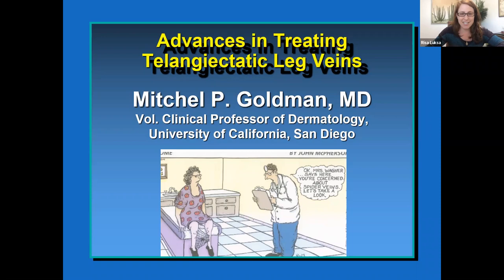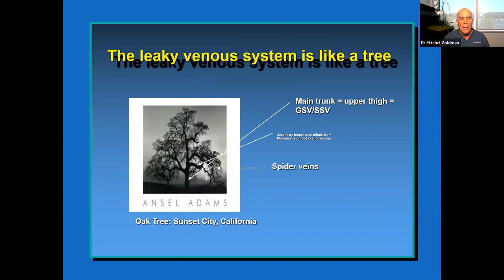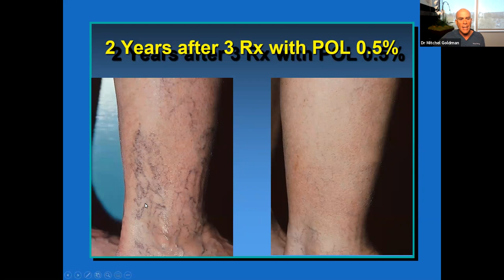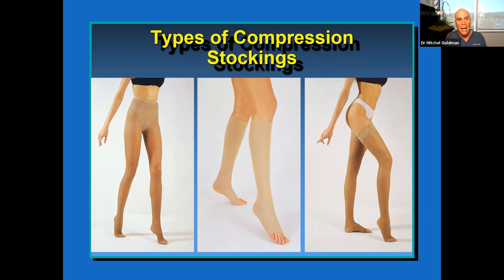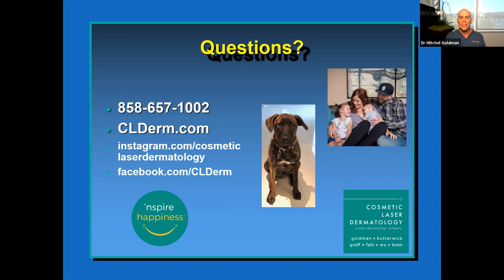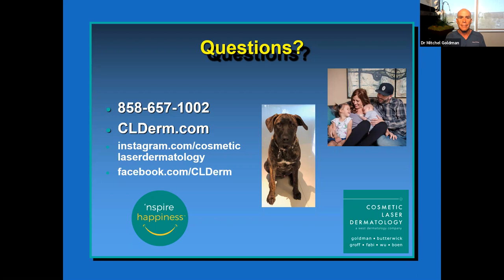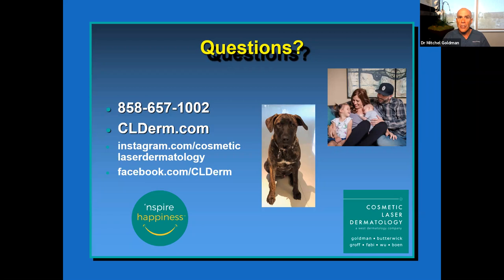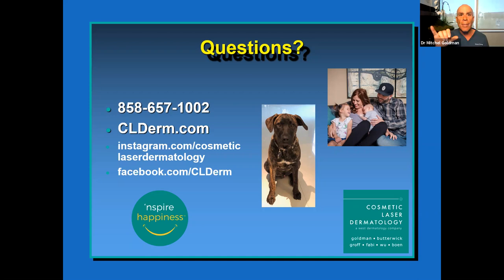Everything You Need to Know to Eliminate Leg Veins | Cosmetic Laser Dermatology Webinars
In this webinar, Cosmetic Laser Dermatology's board-certified dermatologist, Dr. Mitchel Goldman, gives us an in-depth explanation of what leg veins are and how he treats them. Dr. Goldman offers a variety of different procedures to eliminate the appearance of leg veins and even prevents them from coming back in the future. To conclude the webinar, Dr. Goldman answers some questions from a live webinar audience, such as how to remove facial veins without injections.

Our world-renowned dermatologists combine major cosmetic breakthroughs in science and medicine to bring our patients the ultimate results in rejuvenation. We offer patients customized care including the most innovative laser, injectable, body sculpting, liposuction, and aesthetic treatments available.

At Cosmetic Laser Dermatology we have 6 board-certified physicians. Many of them are experts in the topic discussed during this webinar, and each speaker also has expertise in areas not mentioned during this webinar.